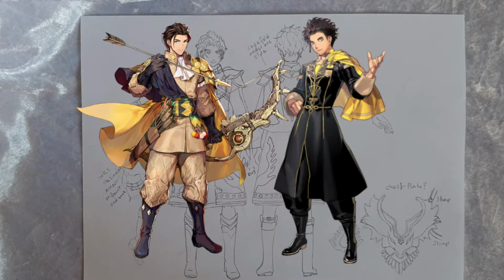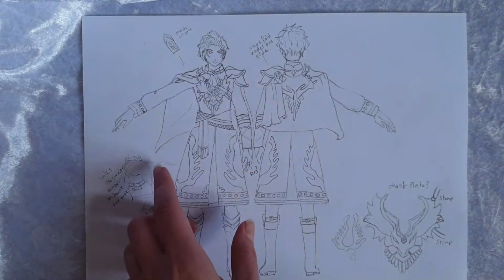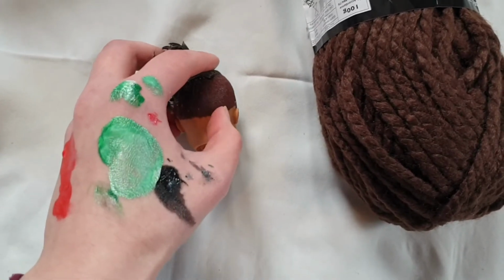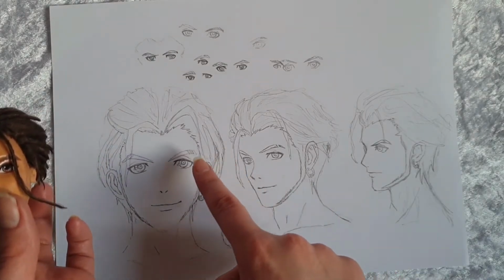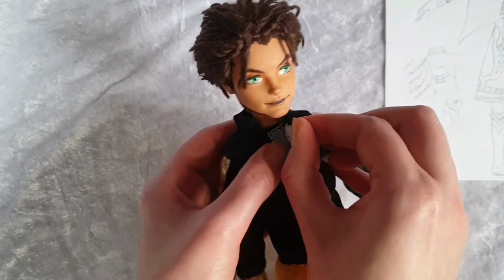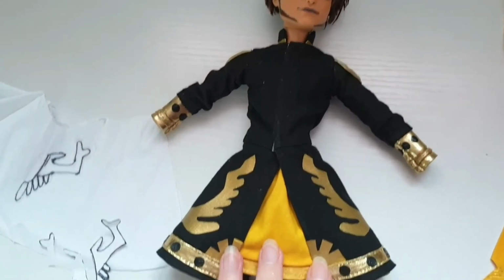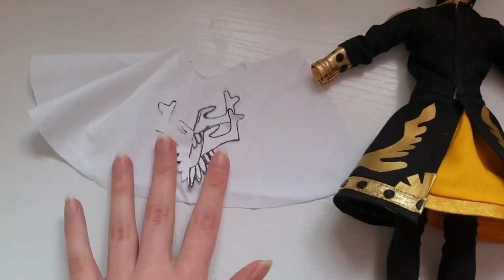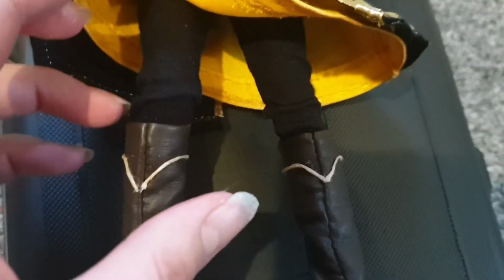claude fire emblem three hopes ooak:)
I really enjoyed claude in three houses and im playing through warriors for the 1st time, so I'm really looking forward to playing three hopes when it comes out!

im studied the outfit from the trailer and im curious to see what i got right and wrong:)

I had no idea how much I say "so" editing this destroyed me lol